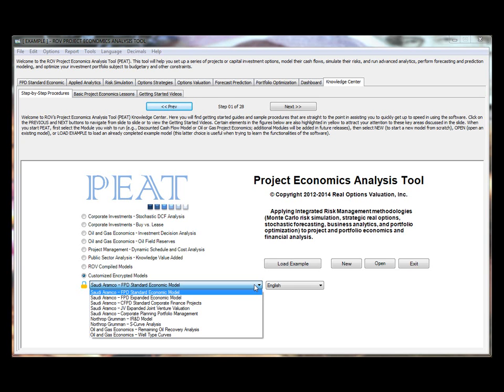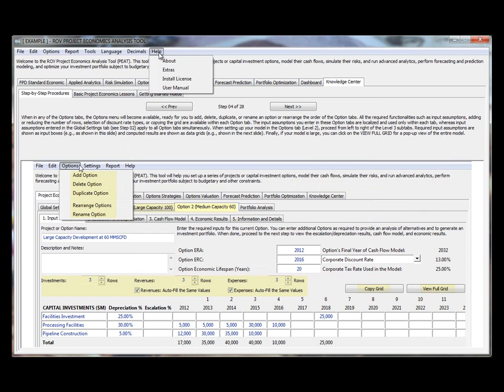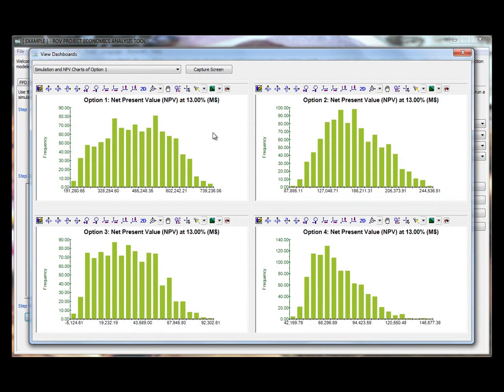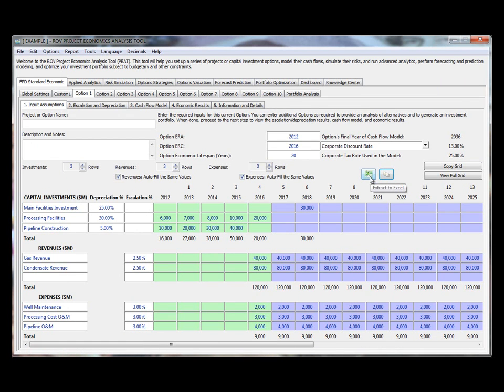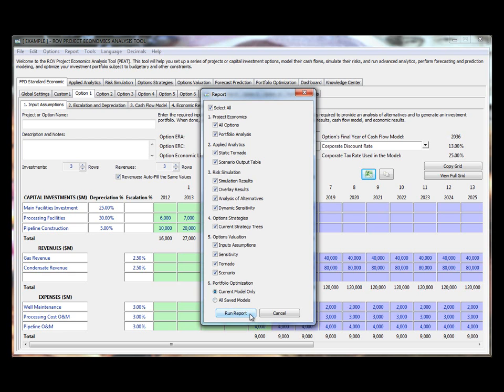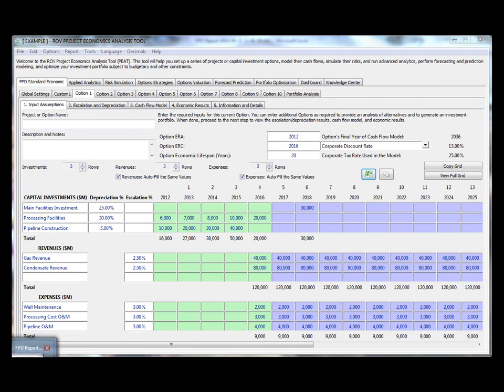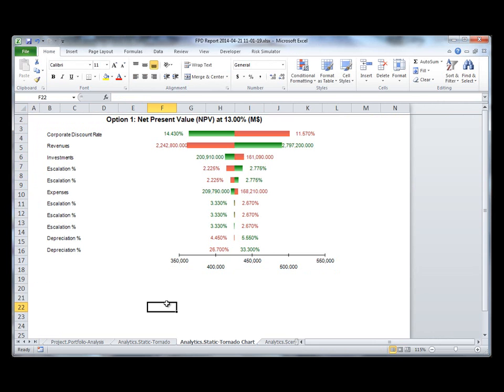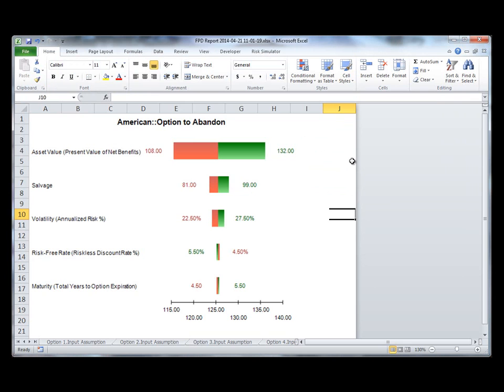PEAT Video 06- Knowledge Centre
The Knowledge Centre (Quick Getting Started Guides, Manuals, and Videos) of PEAT Corporate Investments helps users to generate cash flow statements of multiple projects, obtain key performance indicators and financial metrics (NPV, IRR, MIRR, PP, DPP, ROI, and so forth), run risk simulations on uncertainty inputs, generate static and dynamic sensitivity analysis, simultaneously compare multiple projects within a portfolio, perform forecasts of future revenues and cash flow, view results in management dashboards and encrypt your model and data, among other aspects.